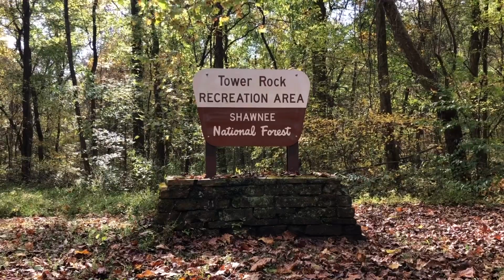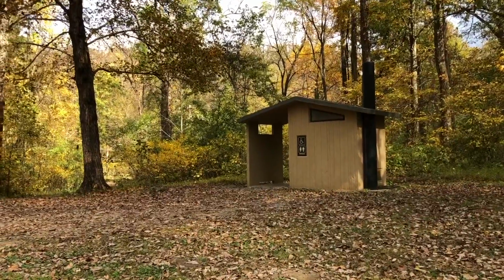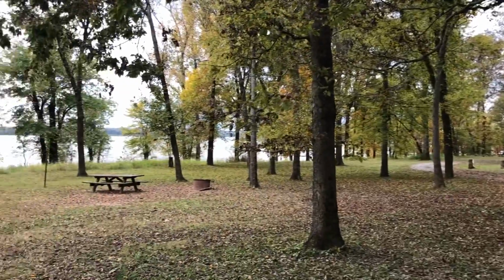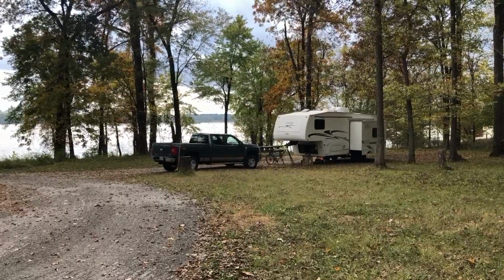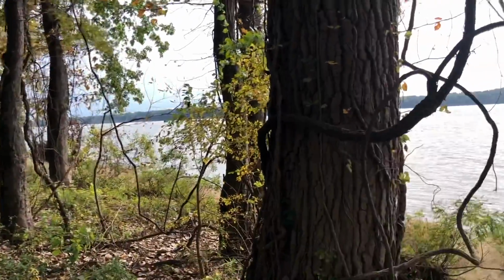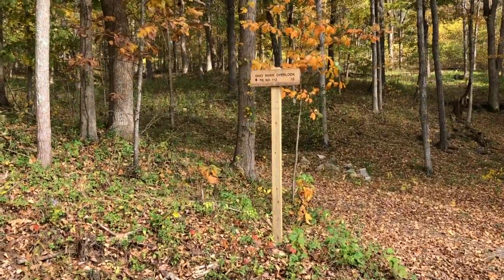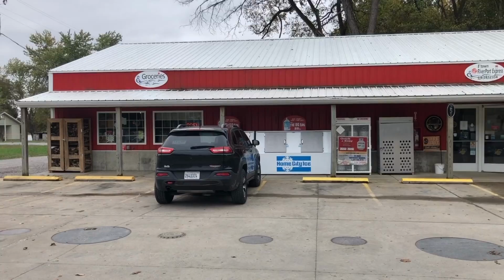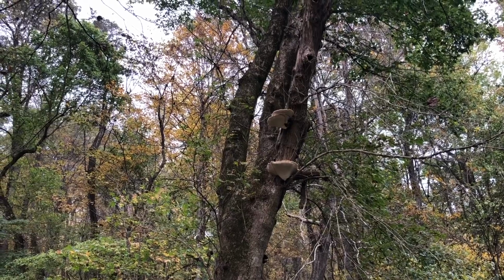Best Place to Camp for FREE in Southern Illinois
Best Place to Camp for FREE in Southern Illinois: We discovered the BEST place to camp FREE!! Heading through Southern Illinois, we discovered an AMAZING campsite overlooking a river. Best part about it? It's FREE to camp there!!! Curious as to where this best kept secret camp spot is? Watch this video to get the lowdown on this free camping spot.